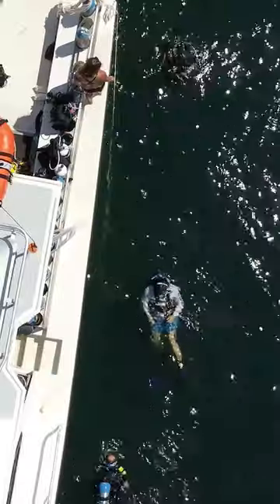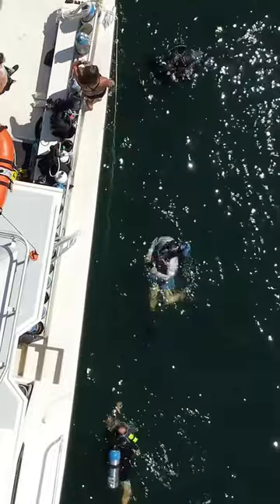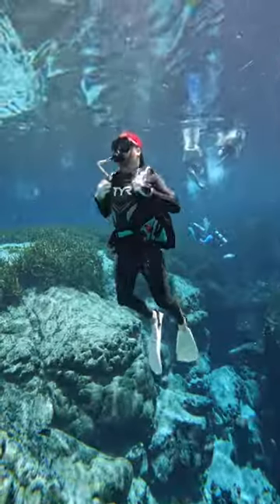New scuba divers need to hear this